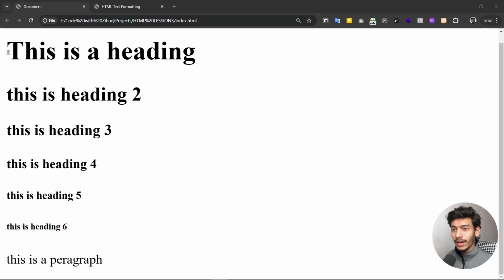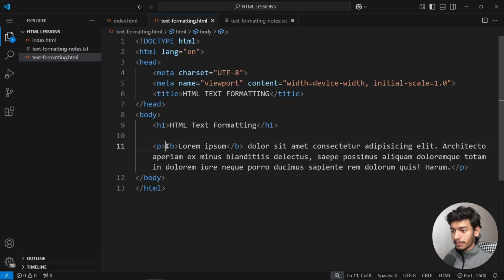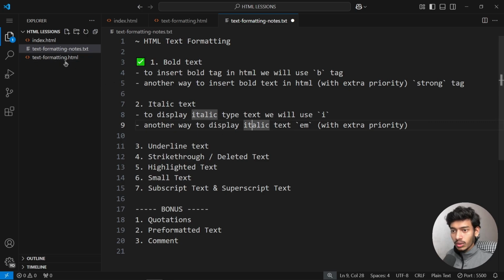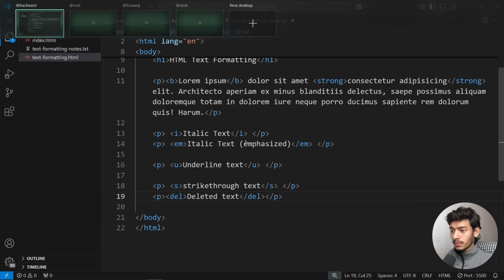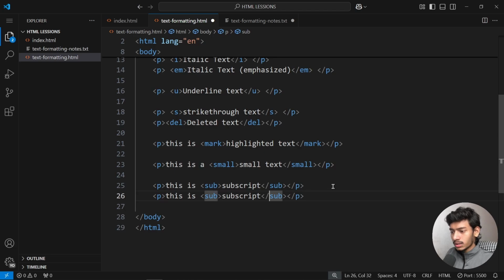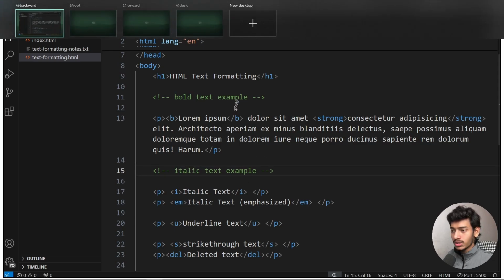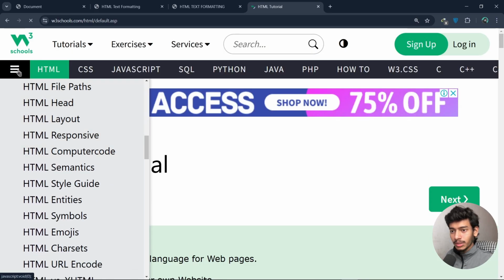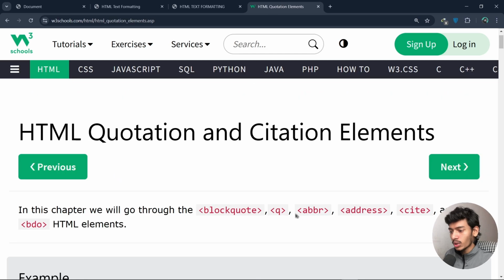HTML Text Formatting Tutorial (Bold, Italic, Underline & More) – Part 02 for Beginners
Master HTML Text Formatting, Quotations, Comment | Modern Web Development 2025 for Beginners Complete Guide | HTML Tutorial for Beginner Part 02 | Code with Zihad

Timestamps / Chapters ➤
00:00 Intro - Topics
00:29 Creating a new HTML file
01:11 Bold Text
03:13 Italic Text
04:44 Underline Text
05:30 Strikethrough / Deleted Text
06:40 Highlighted Text
07:16 Small Text
08:06 Subscript & Superscript Text
09:40 Comment In HTML
10:53 Preformatted Text
12:15 Quotations In HTML
14:33 Outro